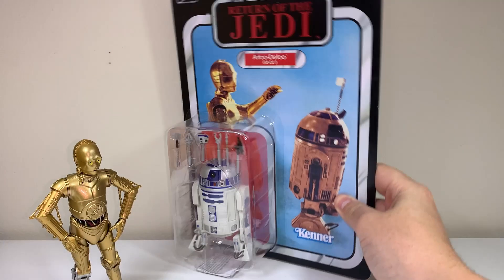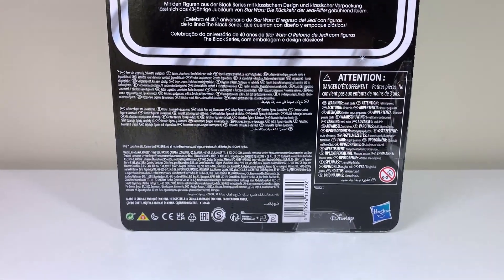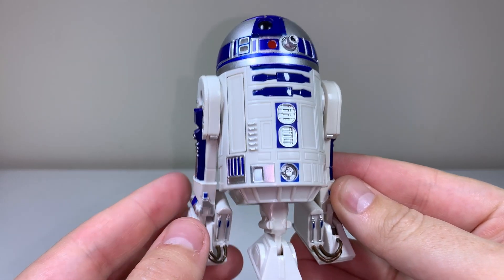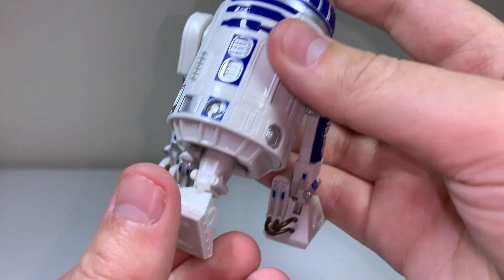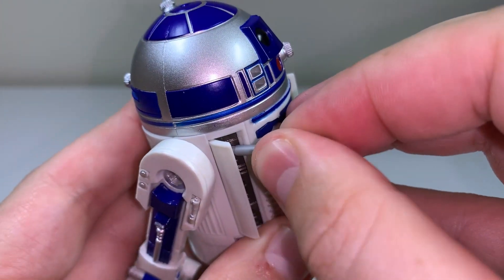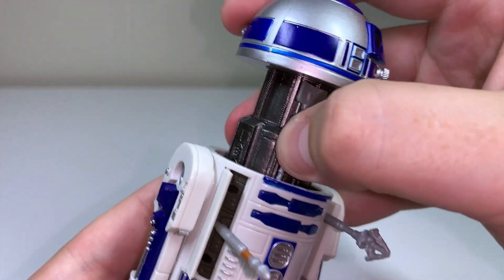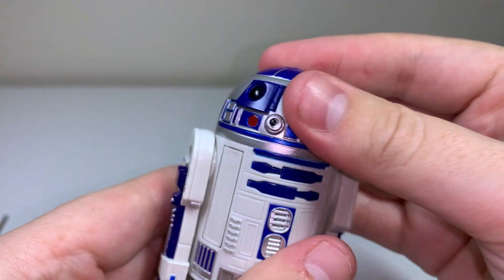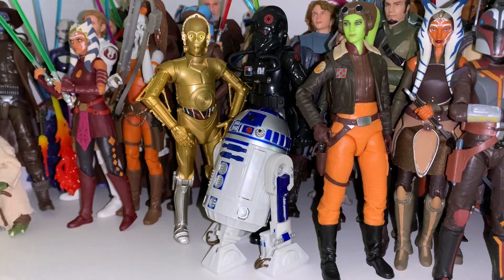The Galaxy's Best Droid - Star Wars: Black Series ROTJ 40th Anniversary R2-D2 Review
A quick look at a figure released some months ago but only just recently here in NZ, this is likely to be the definitive version of R2-D2 for some while.

He comes packed with extras, his height has been changed to best resemble an accurate scale, and he features a hidden compartment to store away all his accessories. I found the Archive release of C-3P0 in late 2023 as well so I knew these two would be the best current ways of acquiring the two iconic characters.

INTRO - 00:00
Box Shots - 00:30
Out of the Box - 01:00
R2-D2 - 01:15
Articulation - 01:43
Accessories - 02:20
Storage Feature - 02:50
Final Thoughts - 03:58